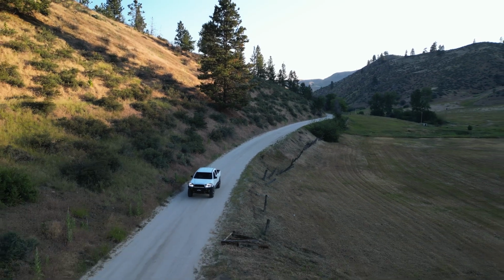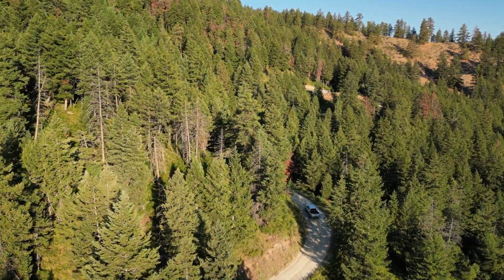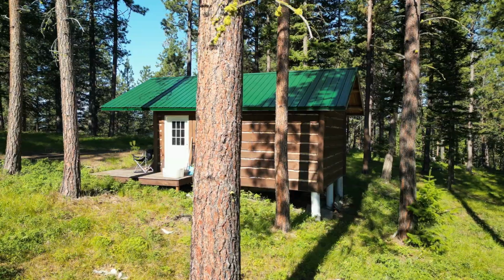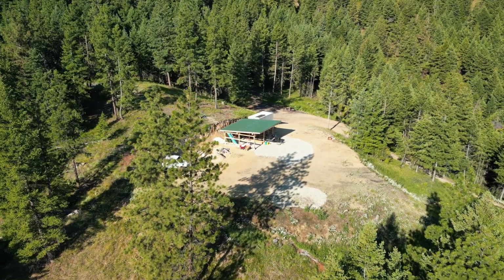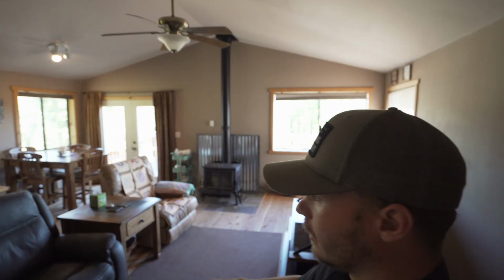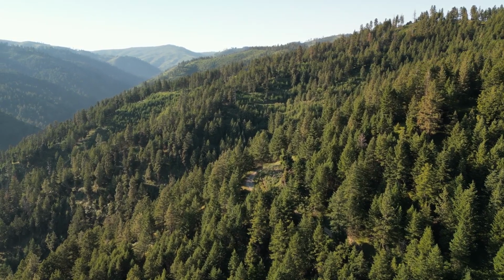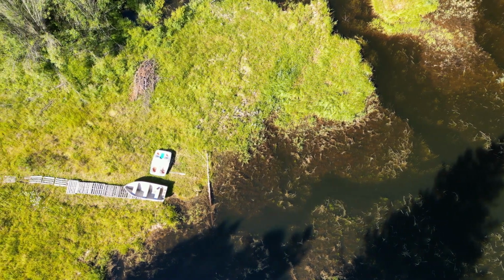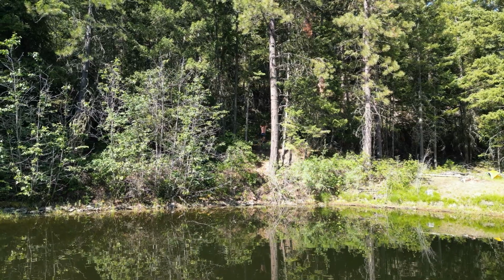2 bed 2 bath Mountain Cabin | Bitterroot Valley | Bordering Forest Service Land | $539,000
Welcome to your 40 acre mountain retreat at Meadow Lake Estates! Nestled atop the mountain, this cozy 2 bedroom, 2 bathroom cabin offers breathtaking views of the surrounding landscapes. Outside, you'll find a large deck where you can soak in the stunning views! With access to a private reservoir, you can spend your days fishing, kayaking, flying off the road swing or simply relaxing by the water. If you’re looking for a hunting cabin or private getaway, this property is second to none. There are 3 private access points to National Forest land great for hunting, fishing, hiking, etc.The lower build site offers incredible views of the valley. With a charming living space and a rustic fireplace, perfect for cozy nights in. The fully equipped kitchen is ready for your culinary creations, and the spacious bedrooms offer comfortable accommodations for you and your guests.